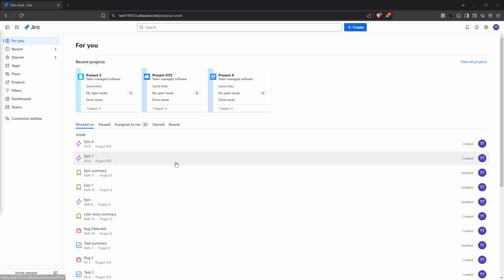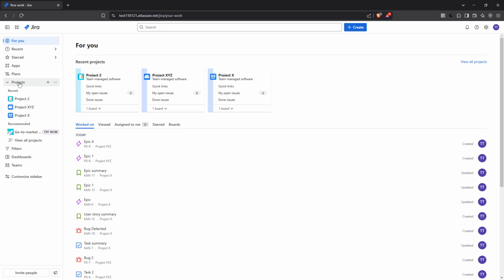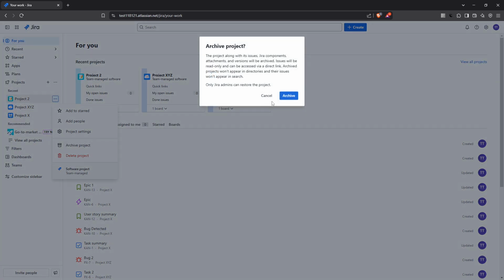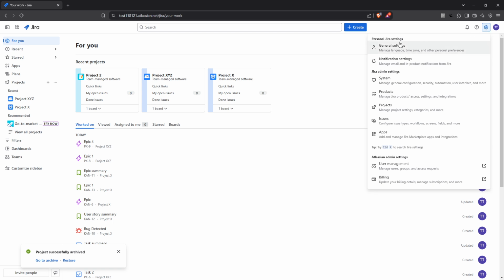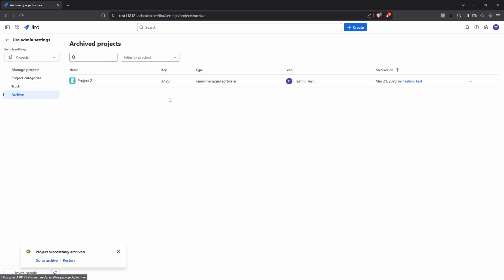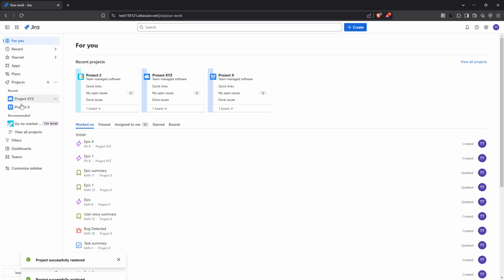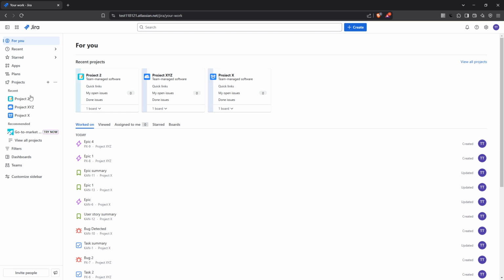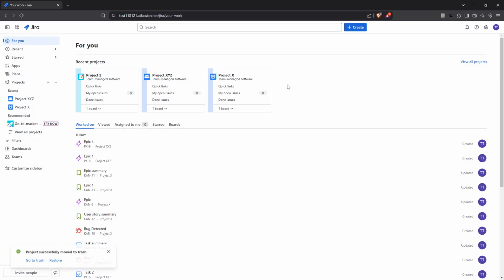How to Archive,Restore the Archived Project And Delete the Project In Jira [2025 Full Guide]